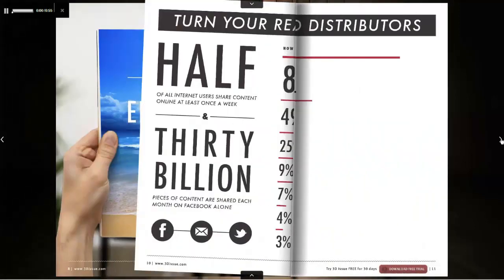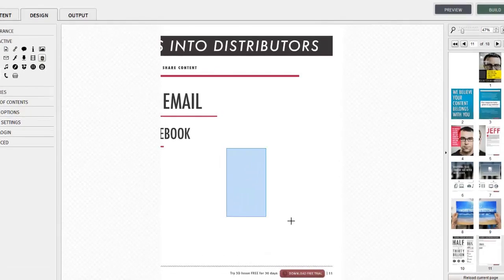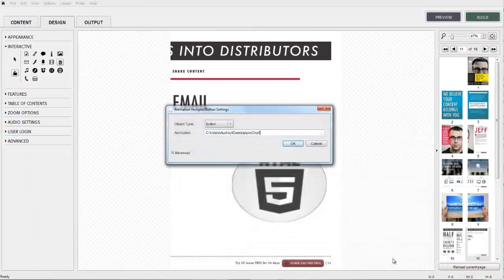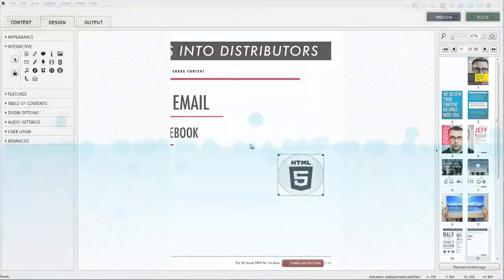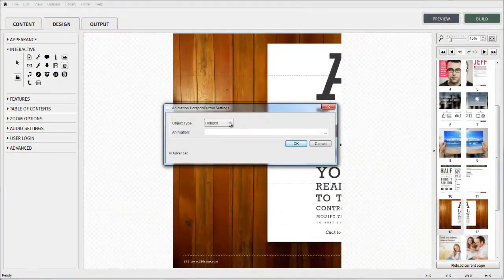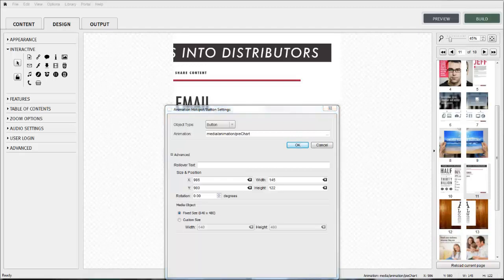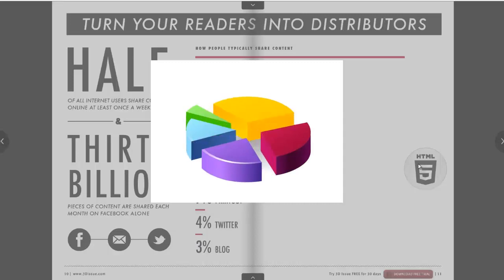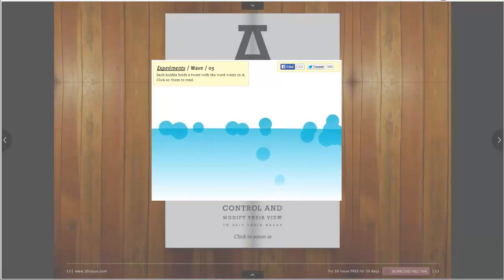Flipbooks - How to Add Pop-Out HTML5 Animation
In this video tutorial we will show you how to add HTML5 Animation to your publication. We will be working with the Interactive Panel in the Design Tab in the 3D Issue Software.
Select the page you want to work with.
The HTML5 Animation feature can be presented as a button on screen as shown here. It can also be presented to the end reader as a Hotspot.
Simply size and position the button or hotspot on screen.
Use your browser to locate the animation file of choice. In this field you may select the location of the folder containing the flash files OR simply enter the url of the web page containing the HTML 5 animation files. The system will copy that media folder across to the digital publication.  We will insert both the local media folder and link to a web based html5 animation for the purpose of this video tutorial.
For further information on the Advanced settings, for Rollover and Size & Position for this feature please refer to the Go To Page video tutorial.
All media objects now have Advanced Settings also. You can learn more about these in the video tutorial on how to Insert Flash Animation.
Let's now review some of the changes we have applied. Let's first review the animation we copied across to our publication. Lastly,  let's view the animation which was linked from a website.
That concludes this module on adding HTML5 Animation to your Publication. Thank you for joining us.